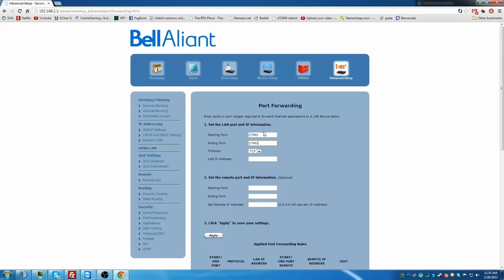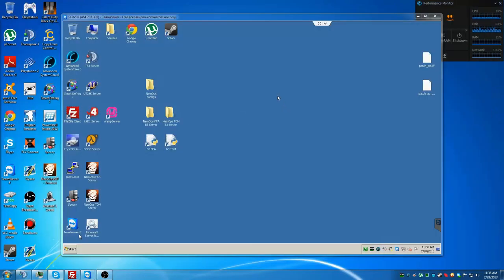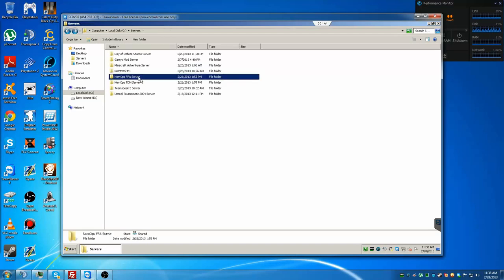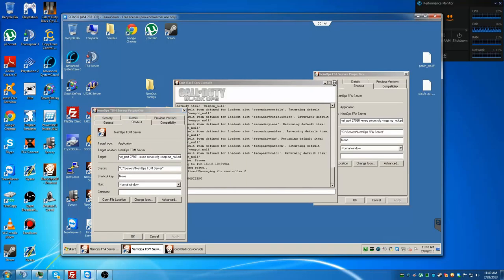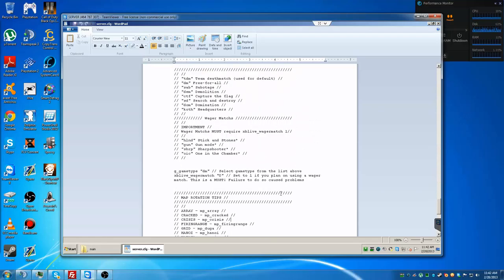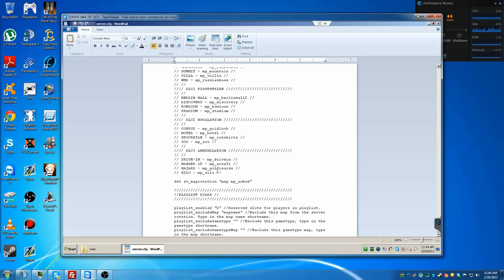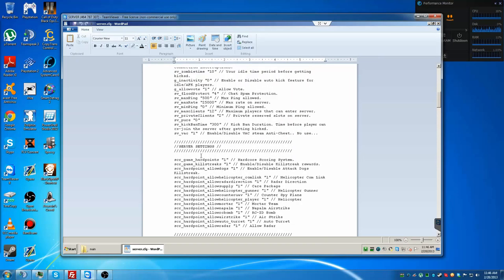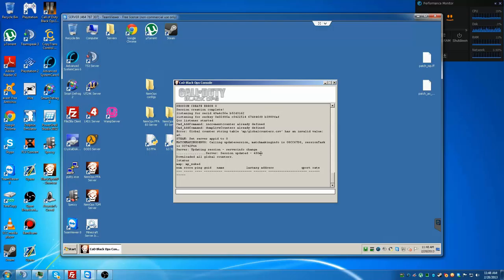Dedicated Server Tutorial part3